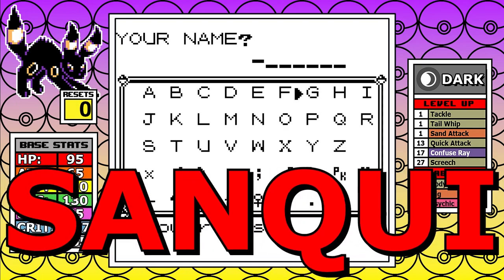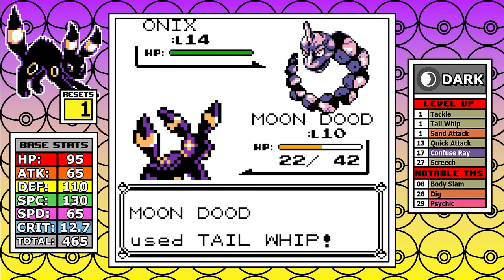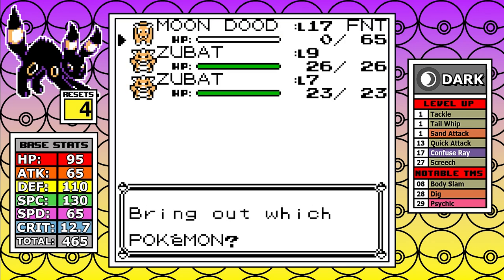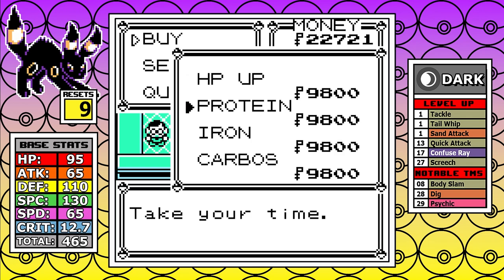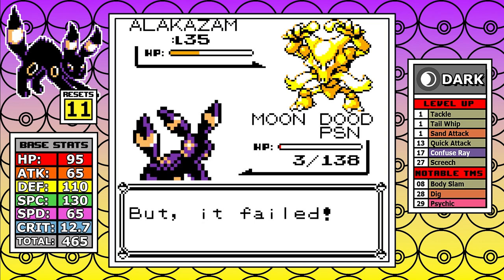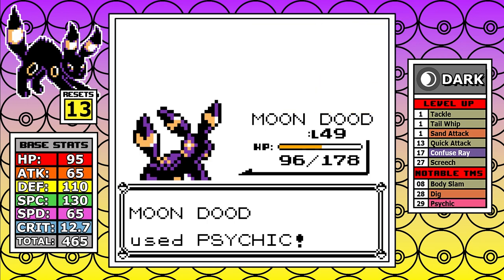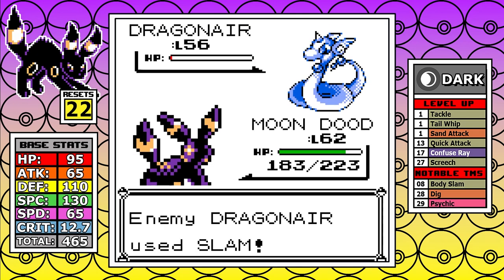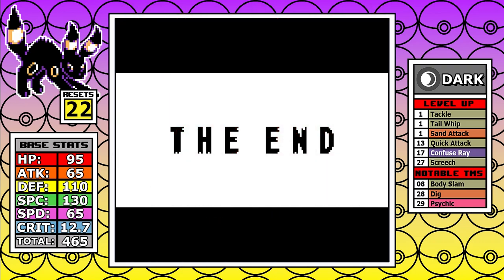Pokemon Red but my starter is Umbreon. Solo/No Item Run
My personal favorite moon kitty gets it's shot today but how will it fare with it's limited movepool?

The runs use the Sanqui website to generate random roms so go there if you want to try your luck.

Solo Run Rules:
1. No use of items in battle.
2. No use of skips/exploits.
3. I can only use the title Pokemon in battle. No switching. No other Pokemon will see a battle.